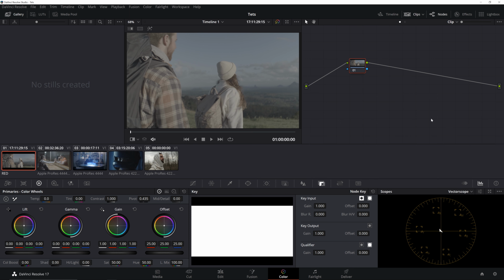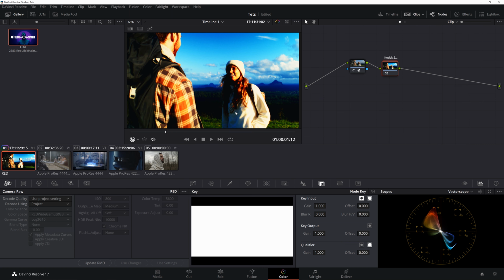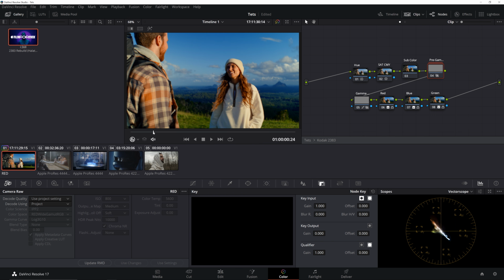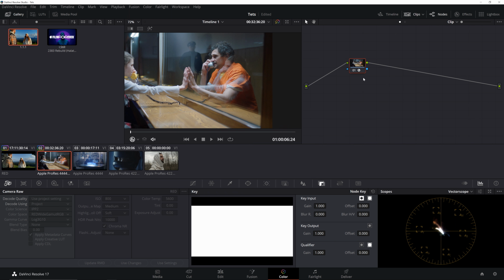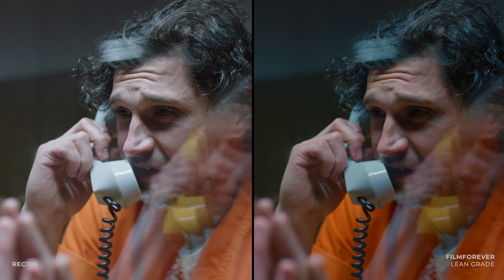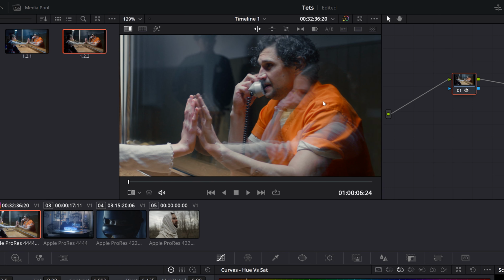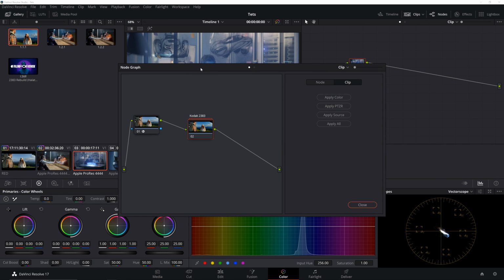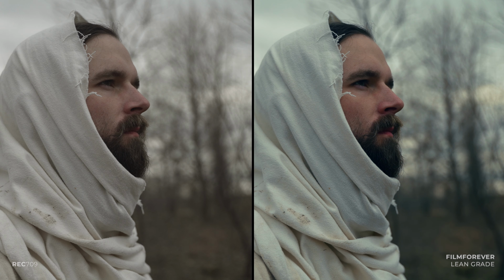Unlimited Cinematic Look with LEAN FILM TRICK in Resolve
In this tutorial, we are going to learn how you can create a soft film look in Davinci Resolve. Welcome to Colorist Factory, and let’s get started.

► Notice! Colorist Factory is now Colorist Foundry.

What is Colorist Foundry?
• A constant exploration of what's beyond cinematic look made us form Colorist Foundry. Youtube is our way to simplify our learnings for filmmakers and storytellers.